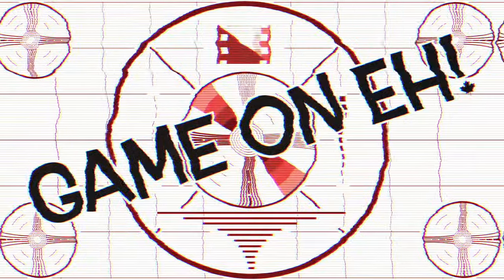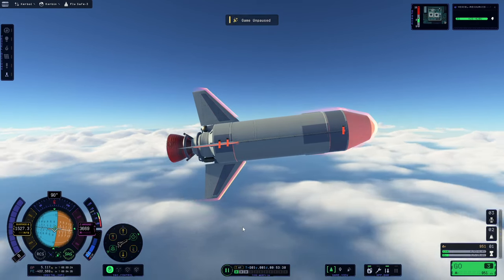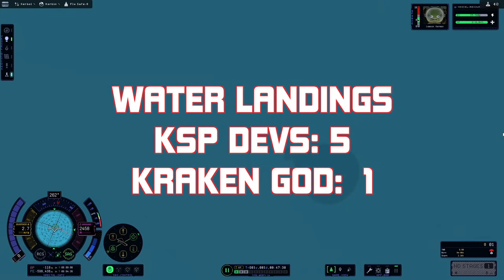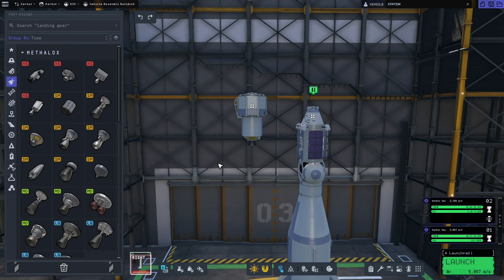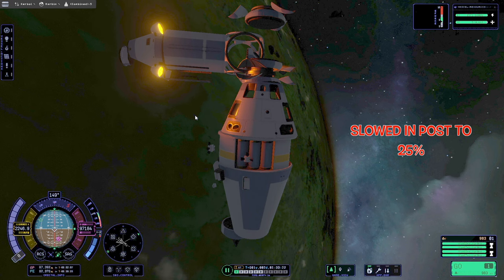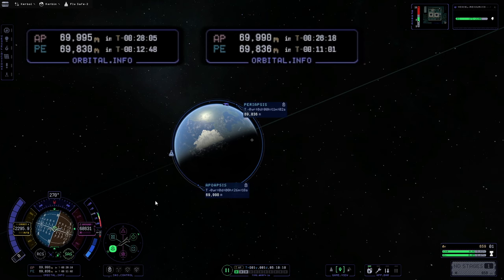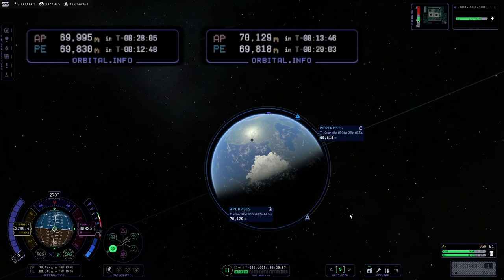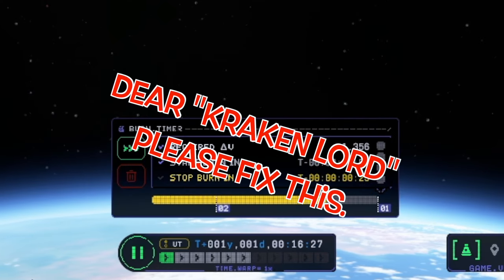KSP 2 Update Review - 0.2.1.0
Checking out the 0.2.1.0 Update. Overall a good update, but not without some issues.

@KerbalSpaceProgramOfficial Sorry guys, Orbital Decay still wont decay, and the Maneuver info panel seems to have broken.

Chapters
00:00 Intro
00:38 Setup & Light Test
01:25 Light Settings
03:23 Heating Balancing
04:13 Staging Double Tap
05:15 Water Entry Damage
05:45 Map Icon Size
06:13 Loading Pink Cubes
06:54 Sky Box Rotate
08:24 VAB Assembly Switch DeltaV
09:22 Shielded Docking Port Dock while Closed
10:55 Loading Breadcrumbs
11:53 Shielded Docking Ports Not Undocking
12:07 Map Color Revamp
12:37 Map Info Lockup
13:00 Orbital Decay Again
18:08 The Ugly Part
19:57 Outro